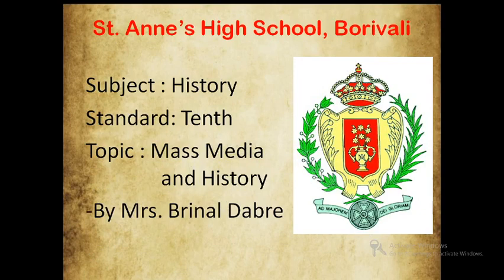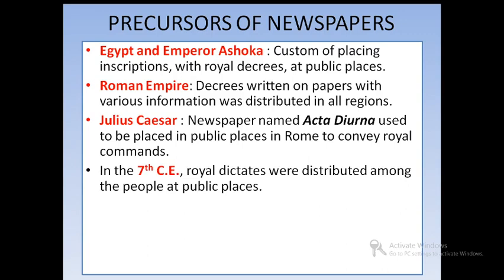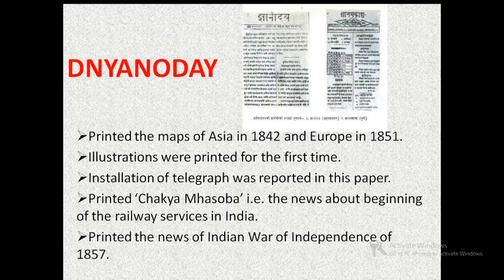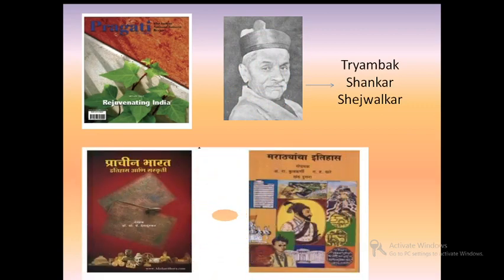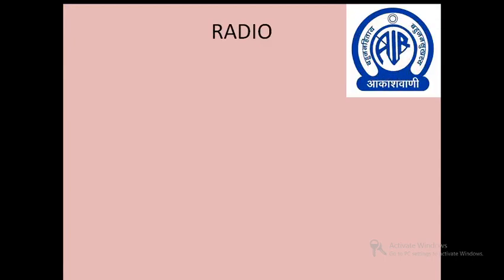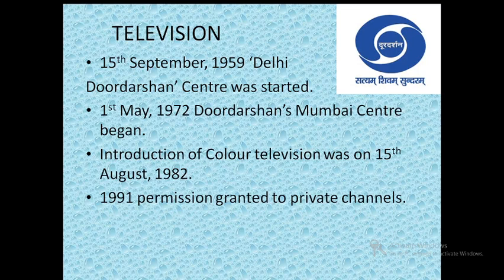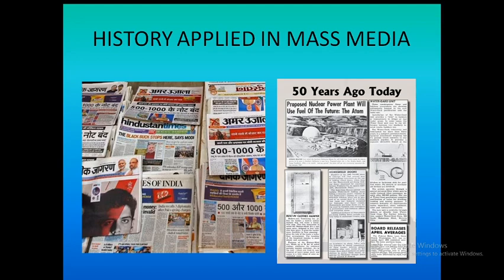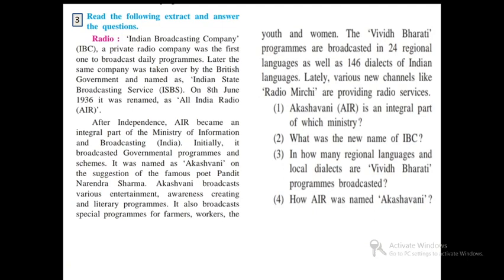Std.10th History (E.M.) Ls.No. 5 Mass Media and History